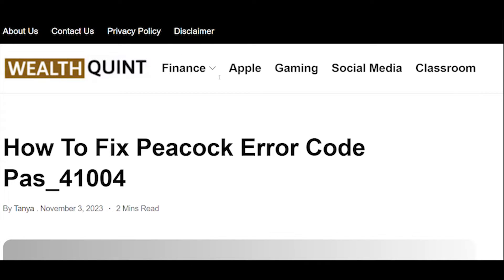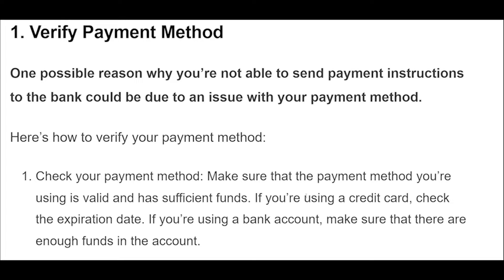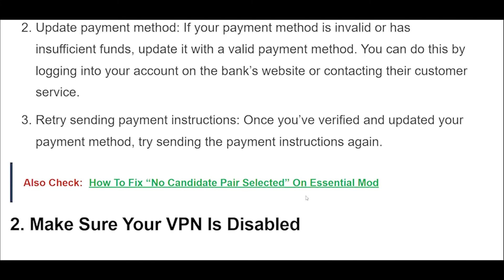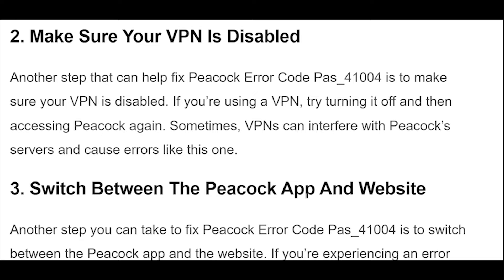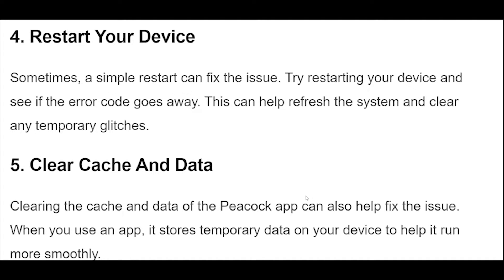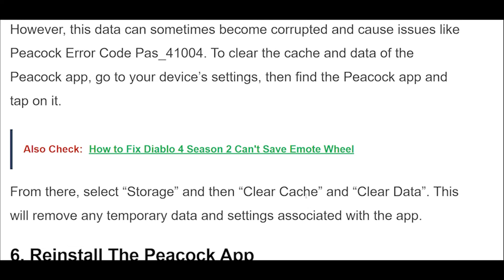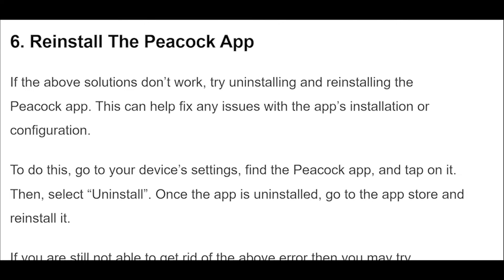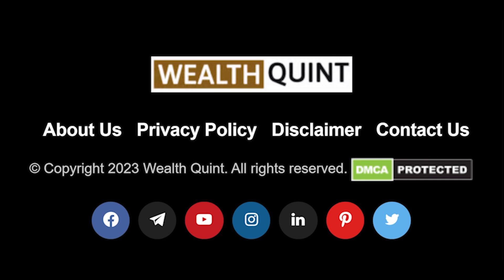How To Fix Peacock Error Code Pas_41004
Are you experiencing the Peacock Error Code Pas_41004 and don’t know what to do? You’re not alone.

00:15 Verify Payment Method
00:57 Make Sure Your VPN Is Disabled
01:31 Switch Between The Peacock App And Website
01:45 Restart Your Device
02:23 Clear Cache And Data
02:47 Reinstall The Peacock App